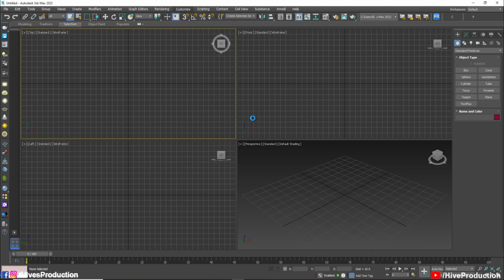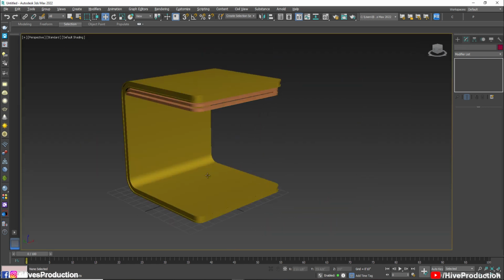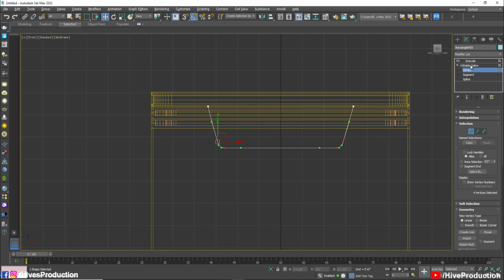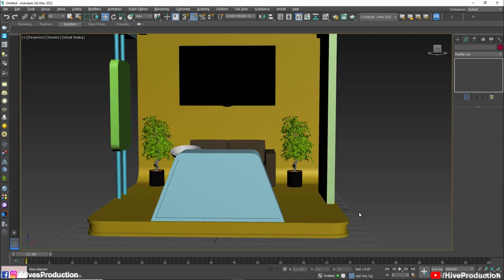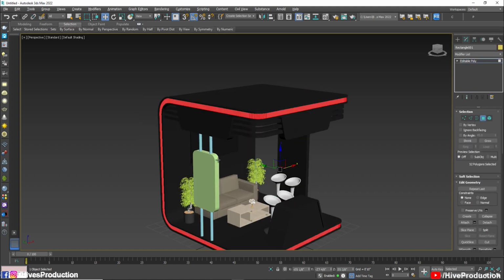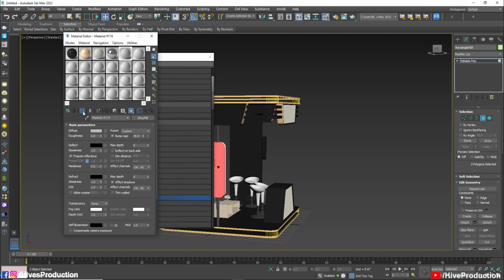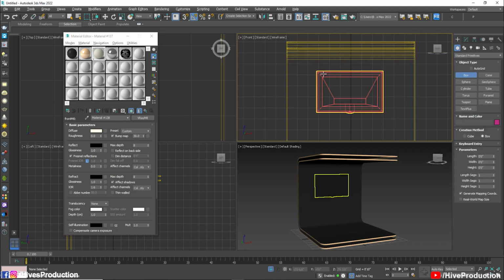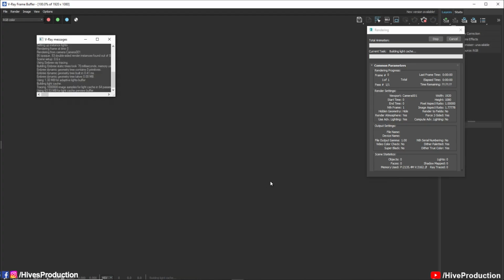Stall Modeling | 3ds Max Tutorial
Hello Everyone ! in this video Tutorial we will model a 3d stall in 3ds max with vray light setup. During this session we will play with some editable spline , poly , vray material and some amazing realistic renders